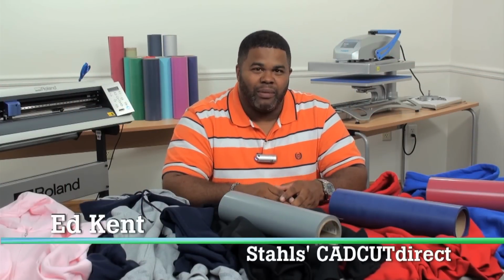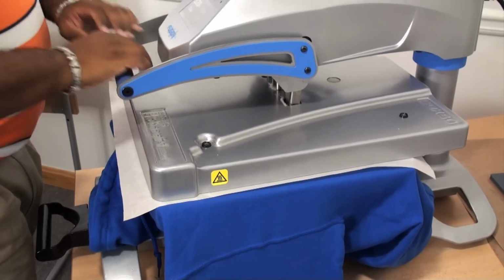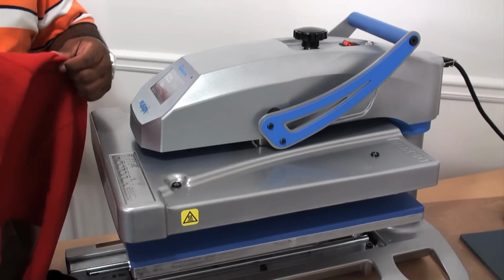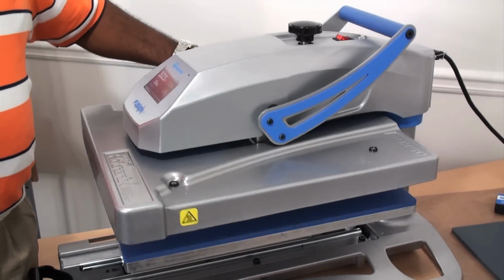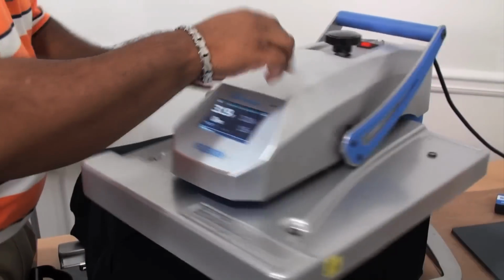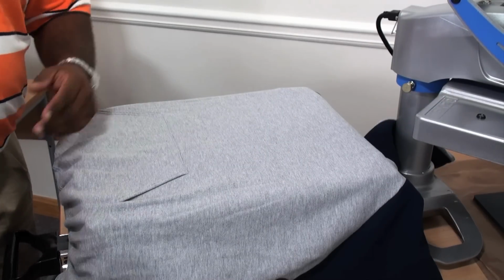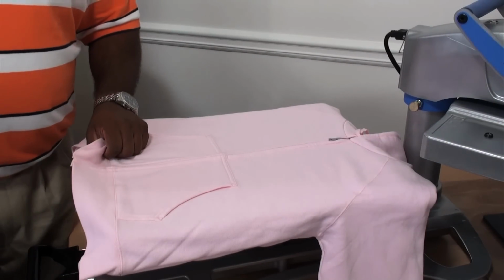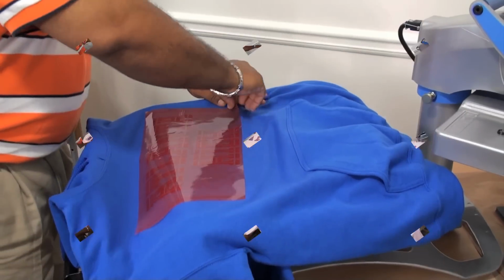Customizing 5 Hoodies with CAD-CUT® Flock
presents new ideas for customizing hooded sweatshirts with a heat press and a vinyl cutter.  See unique looks such as a two color flock design as well as a flock on reflective vinyl design.  The theme for all of the hoodies is back to school spirit.